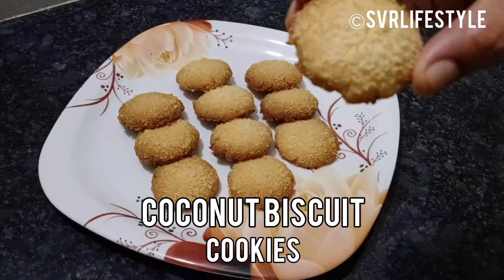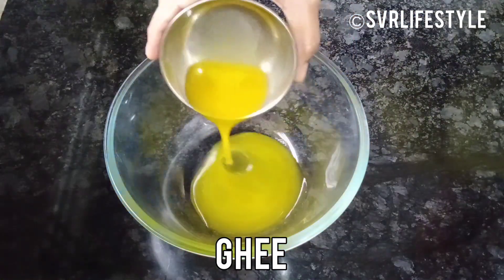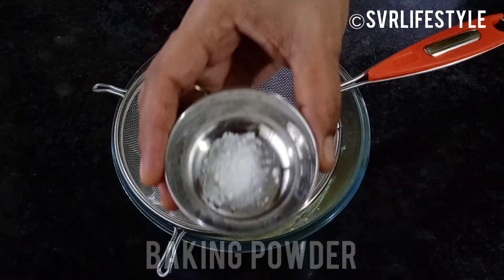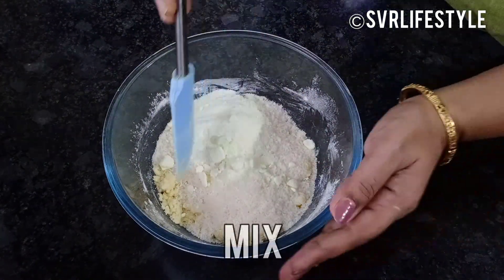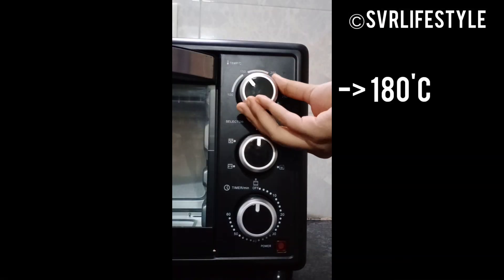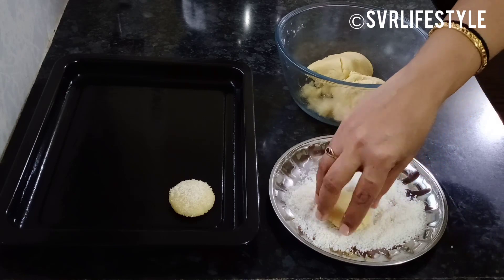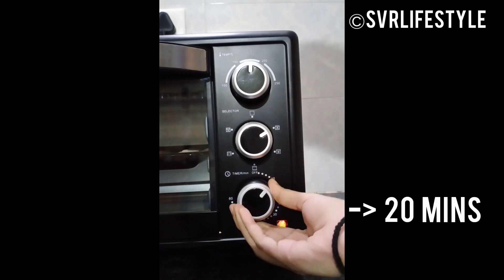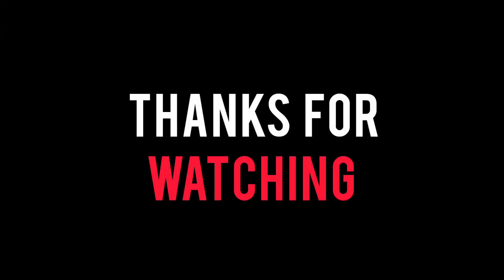ಬೇಕರಿ ಸ್ಟೈಲ್ ಕೊಬ್ಬರಿ ಬಿಸ್ಕೆಟ್ ಮಾಡುವ ವಿಧಾನ | Coconut biscuit in kannada | Coconut cookies recipe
ಬೇಕರಿ ಸ್ಟೈಲ್ ಕೊಬ್ಬರಿ ಬಿಸ್ಕೆಟ್ ಮಾಡುವ ವಿಧಾನ.

Learn how to make Bakery style Coconut biscuit easily at home using otg oven.

Try it out and comment down to give us any suggestions or ideas.